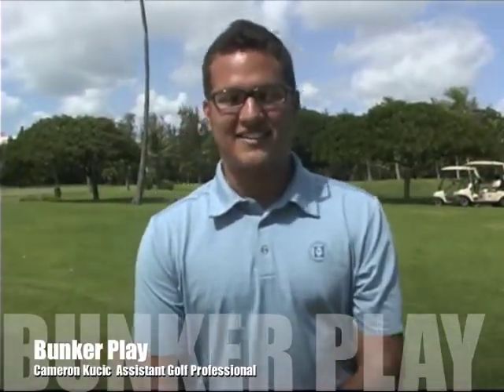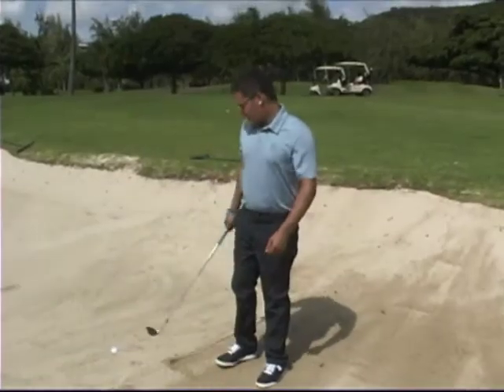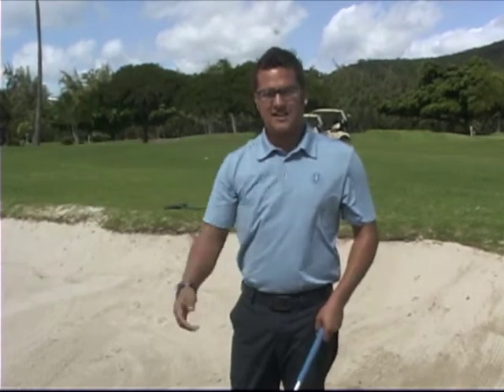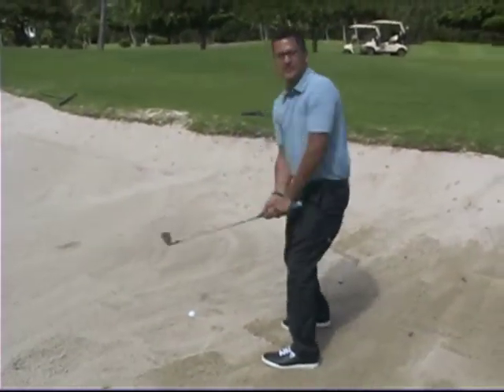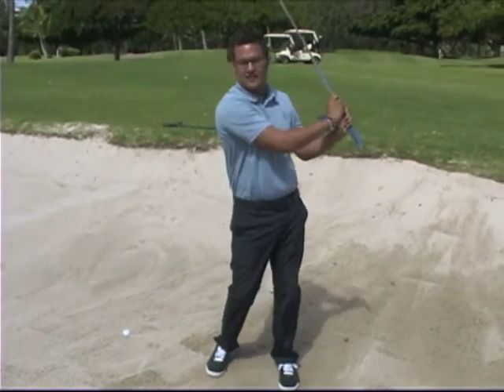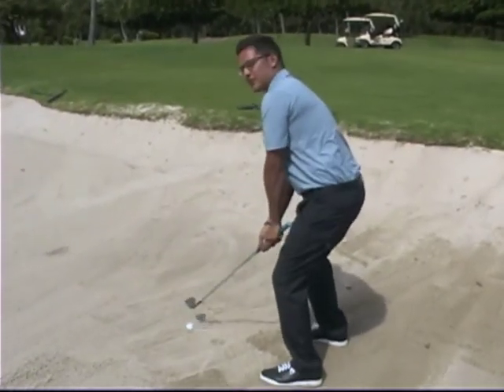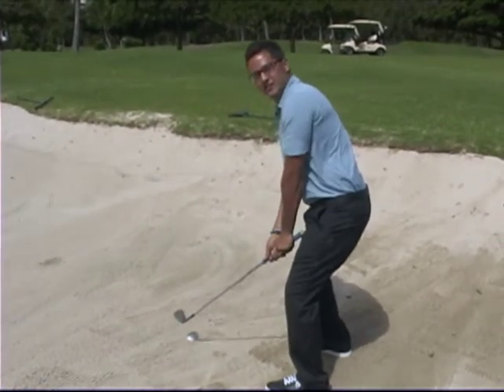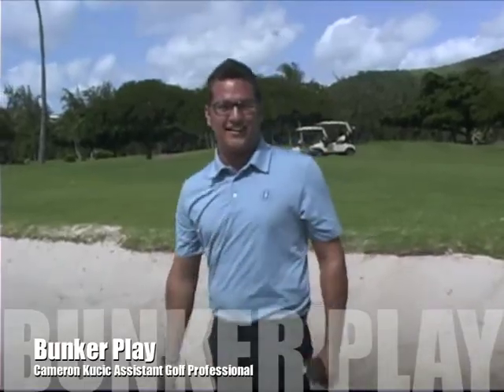Bunker Play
PGA Assistant Golf Professional Cameron Kucic demonstrates playing out of a bunker at Honolulu Country Club.